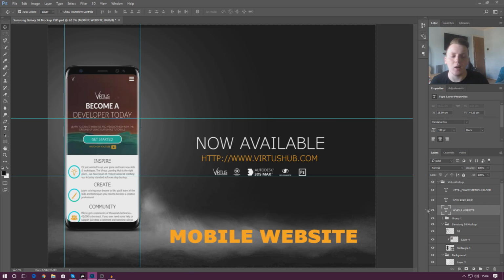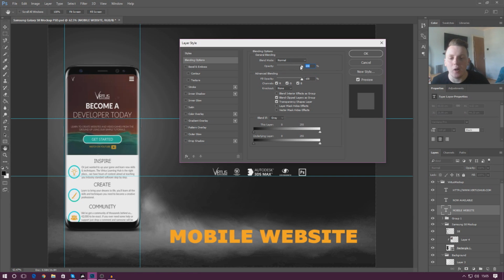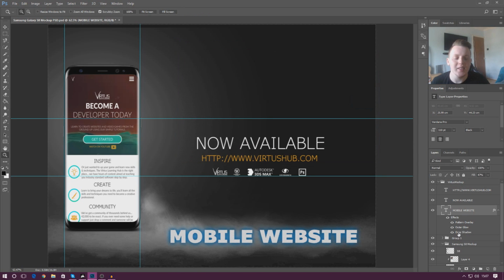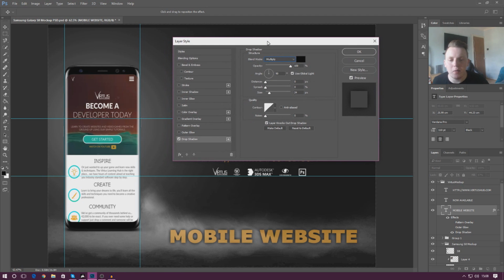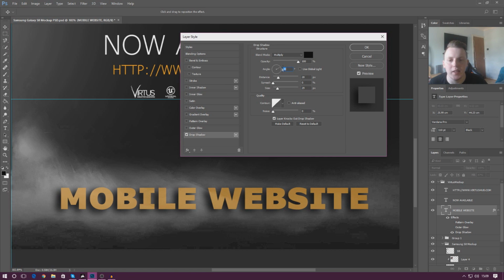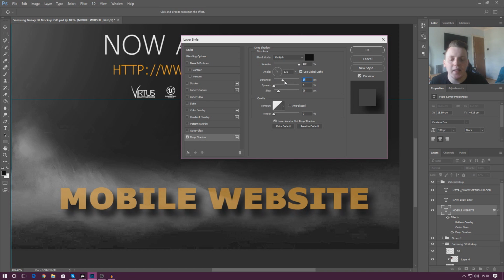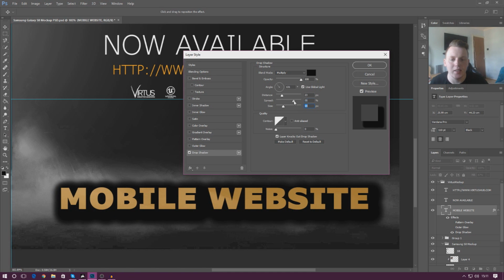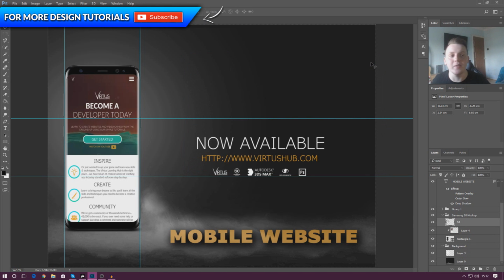Using Blending Options - #12 Adobe Photoshop Design Tutorial Series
In today's video we introduce you to blending options inside of Adobe Photoshop allowing us to create various effects and style. We go over in detail how you can use the opacity controls and how to use drop shadow.

► Next Video
In the next tutorial video we'll continue to look at other blending options allowing us to create various effects.